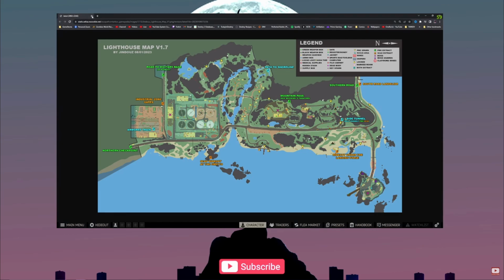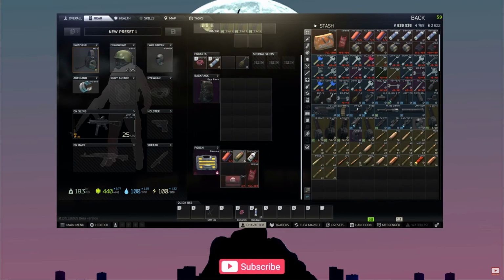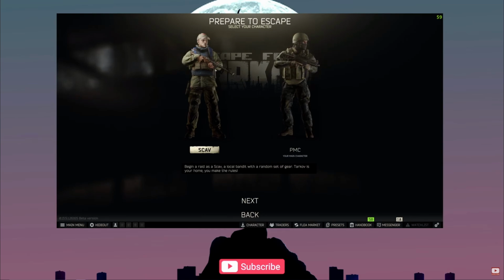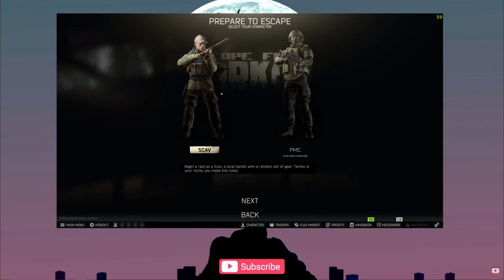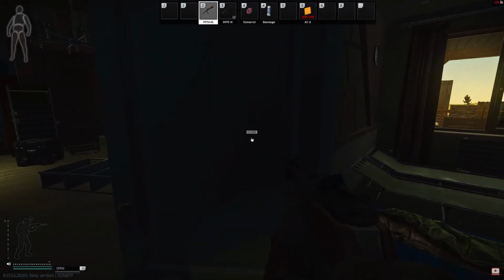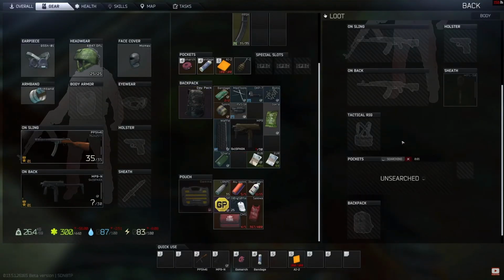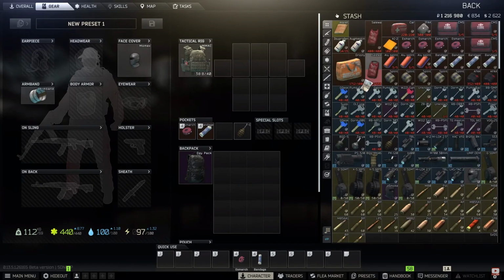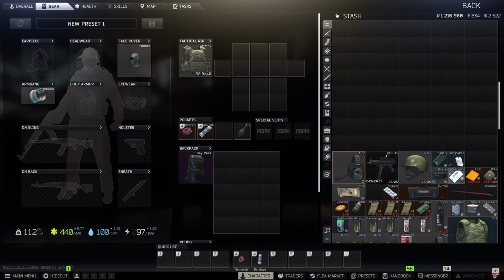ULTIMATE RISK FREE LOOT AND MONEY GUIDE - ESCAPE FROM TARKOV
Showcasing how I make risk-free money in tarkov. Get over gear fear and make money in the process. This money and loot guide is tailored to beginners and new players in tarkov. You will be more confident in fights when you have nothing to lose. I hope this is helpful. Any further tips, drop them in the comment section.

2023
GAMEPLAY

About DonSolo:
Variety streamer (still) looking for the 'game of all games'. I don't overpay for games and don't care if I play it way beyond its release date. Appreciate your support; positive or constructive. Toxicity = Blocked and I won't think twice about it. Keep comments and live stream interactions strictly to gaming.

Escape from Tarkov (EFT, Tarkov) Tasks
Debut
Checking
Shootout Picnic
Delivery From The Past
BP Depot
Bad Rep Evidence
Ice Cream Cones
Postman Pat - Part 1
Shaking Up The Teller
The Punisher - Part 1
Polikhim Hobo
Big Customer
No Offence
Grenadier
Perfect Mediator
Insomnia
Test Drive - Part 1
Regulated Materials
Shortage
Sanitary Standards - Part 1
Operation Aquarius - Part 1
Painkiller
Pharmacist
Supply Plans
General Wares
Car Repair
Health Care Privacy - Part 1
Postman Pat - Part 2
Out Of Curiosity
Trust Regain
Hippocratic Oath
Private Clinic
Athlete
Decontamination Service
An Apple A Day Keeps The Doctor Away
Supplier
The Extortionist
Stirrup
What'S On The Flash Drive?
Golden Swag
Chemical - Part 1
Loyalty Buyout
Friend From The West - Part 1
Friend From The West - Part 2
Vitamins - Part 1
Lend-Lease - Part 1
Informed Means Armed
Chumming
Kind Of Sabotage
Silent Caliber
Flint
Bullshit
Setup
Fishing Gear
Tigr Safari
Scrap Metal
Eagle Eye
Humanitarian Supplies
The Cult - Part 1
The Cult - Part 2
Spa Tour - Part 1
Cargo X - Part 1
Lend-Lease - Part 2
Wet Job - Part 1
The Guide
Peacekeeping Mission
Mentor
Gunsmith - Part 1
Farming - Part 1
Signal - Part 1
Bad Habit
Scout
Insider
Psycho Sniper
Import
Fertilizers
A Shooter Born In Heaven
Introduction
Only Business
Make ULTRA Great Again
Big Sale
The Blood Of War - Part 1
Dressed To Kill
Gratitude
Sales Night
Hot Delivery
Database - Part 1

Minibus
Sew It Good - Part 1
The Blood Of War - Part 2
The Blood Of War - Part 3
The Key To Success
Living High Is Not A Crime - Part 1
Charisma Brings Success
No Fuss Needed
Supervisor
Scavenger
The Stylish One
Textile - Part 1
Acquaintance
The Survivalist Path - Unprotected But Dangerous
The Survivalist Path - Thrifty
The Survivalist Path - Zhivchik
The Survivalist Path - Wounded Beast
The Survivalist Path - Tough Guy
The Survivalist Path - Cold Blooded
The Survivalist Path - Eagle-owl
The Survivalist Path - Combat Medic
The Huntsman Path - Secured Perimeter
The Huntsman Path - Trophy
The Huntsman Path - Forest Cleaning
The Huntsman Path - Controller
The Huntsman Path - Sellout
The Huntsman Path - Woods Keeper
The Huntsman Path - Justice
The Huntsman Path - Evil Watchman
The Huntsman Path - Eraser - Part 1
Ambulance
Shady Business
Nostalgia
Fishing Place
Courtesy Visit
Hunting Trip
Reserve
The Tarkov Shooter - Part 1
Collector
The Bunker - Part 1
Anesthesia
Colleagues - Part 1
Rigged Game
Samples
Chemistry Closet
The Survivalist Path - Junkie
The Huntsman Path - Sadist
Search Mission
TerraGroup Employee
No Place for Renegades
Documents
Capturing Outposts
Intimidator
Escort
Easy Job - Part 1
Our Own Land
Reconnaissance
Disease History
Crisis
Seaside Vacation
Lost Contact
Drug Trafficking
Safe Corridor
Night Sweep
Long Road
Missing Cargo
Top Secret
Classified Technologies
Revision - Part 1
The Cleaner
Special Equipment
Cargo X - Part 4
Counteraction
Overpopulation
Revision - Part 2
Trophies
Surplus Goods
Back Door
Calibration
The Courier
Corporate Secrets
Energy Crisis
Broadcast
A Fuel Matter
Inventory Check
Long Line
Booze
Communication Difficulties
The Huntsman Path - Factory Chief
Hunter
Pest Control
Swift One
The Huntsman Path - Relentless
The Hermit
The Huntsman Path - Outcasts
Stray Dogs
The Choice
Compensation for Damage - Wager
Compensation for Damage - Trust
Compensation for Damage - Wergild
Compensation for Damage - Barkeep
Compensation for Damage - Collection
Part 1
2
3
4
5
7
8
9
10
11
12
13
14
15
16
17
18
19
20
21
22
23
24
25
26